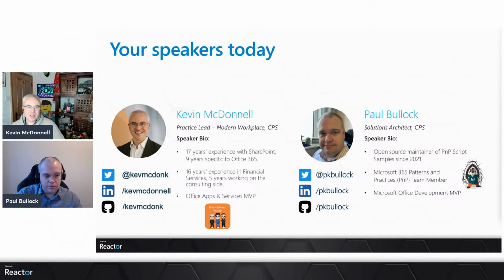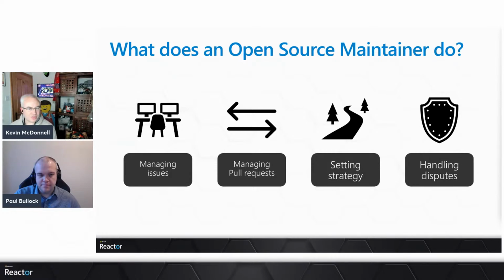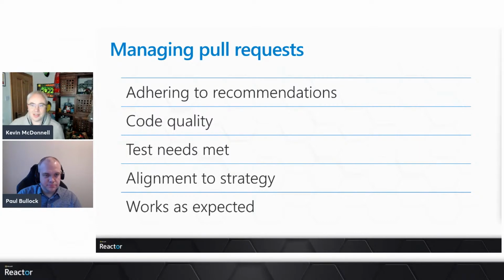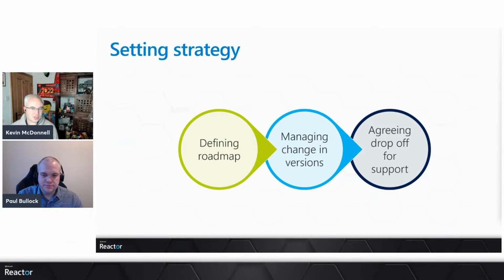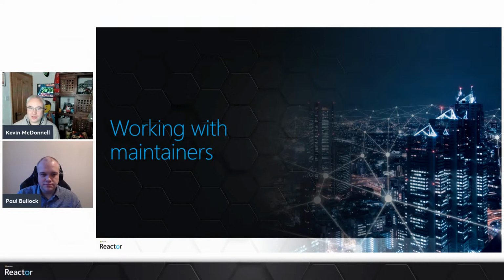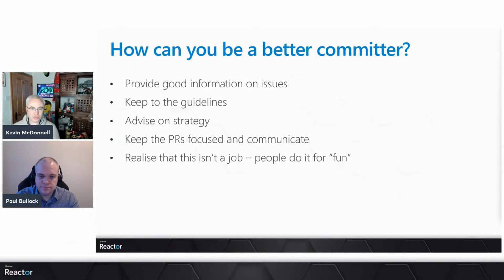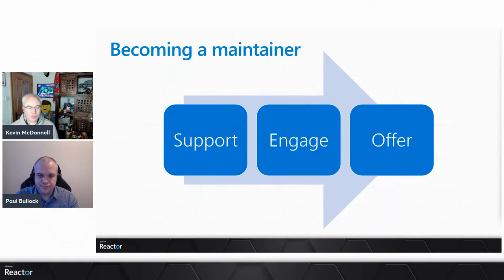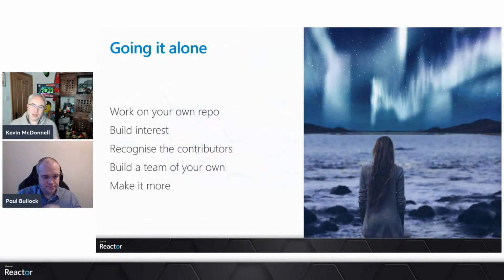Open Source on Azure Series I Open Source from a maintainers perspective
This is the 3rd episode of the series Open Source on Azure

Series Summary
Have you ever wondered what open source is, what it entails and how to contribute? Well look no further. In this three part series we are joined by industry experts Kevin & Garry to get an insight into what it is all about. We will be covering different Open Source projects with the speakers providing a unique perspective on their journey and some of the projects they work on and how you can also join in the fun.

As a maintainer of an open source project, PnP Script Samples, Paul will share his experiences and provide some advice and guidance for those who want to help grow their own projects. Meanwhile Kevin will talk about what that means for contributors and how to be a good community member.

Anyone who is contributing to open source projects and wants to understand more about what is involved in maintaining a project.
Also anyone who wants to know how to be a better contributor and understand the fun maintainers have to go through.

You've written a great new tool and you have just published it to GitHub, but now what? Being an open source maintainer is more than just writing code, this session will help you grow your projects.

Speaker Bio’s

Kevin McDonnell: Practice Lead – Modern Workplace, CPS

Awarded MVP for Office Apps and Services with a special interest in Microsoft Viva, Microsoft Search, Powershell and SharePoint. Kevin has worked with SharePoint on both sides of the fence for over 15 years, starting out on the client-side in Financial Services before moving to the consultancy side in recent years. He has experience across all levels from implementing farms to being a project manager, developing specific solutions as a developer and running farms with engagement across large organisations.

Paul Bullock – Microsoft MVP

Paul Bullock is an Office Development Microsoft MVP, Microsoft 365 Patterns and Practices member with over 14 years of SharePoint and 8 years of Microsoft 365 experience. He regularly contributes and works with regular contributors to open-source projects and is the lead for the PnP Script Samples repository on GitHub.

[eventID:15454]